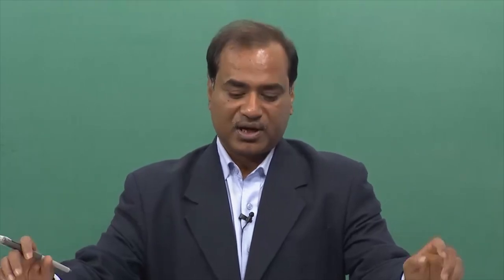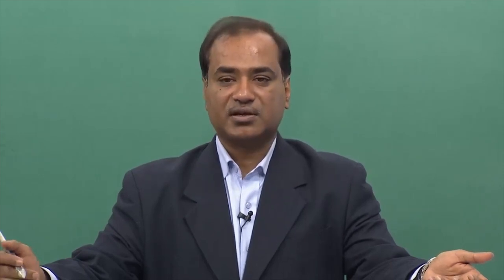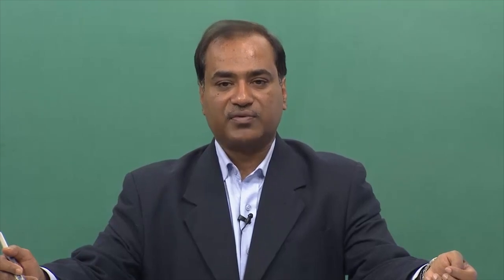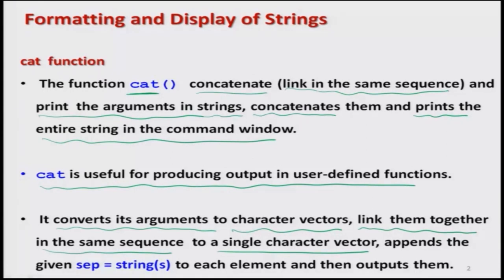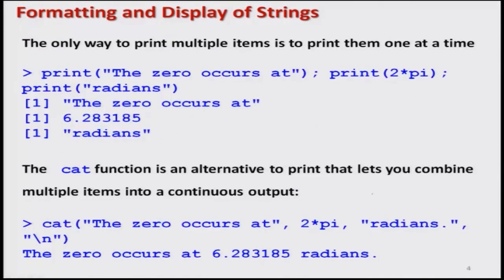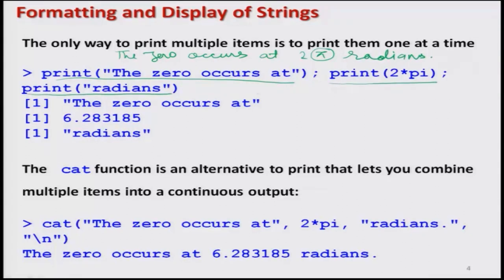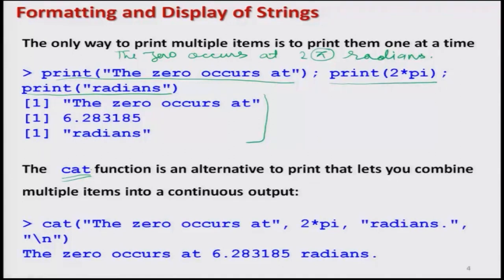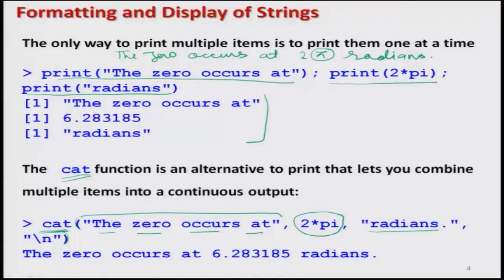Strings - Display and Formatting, Print and Format with Concatenate